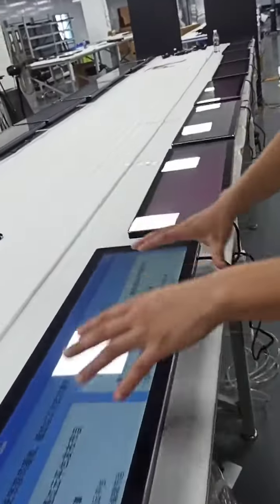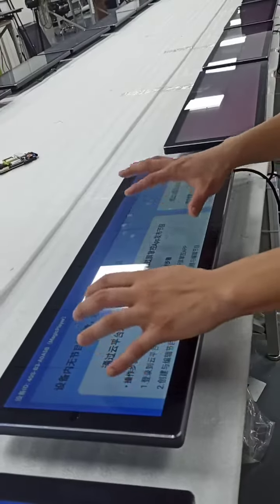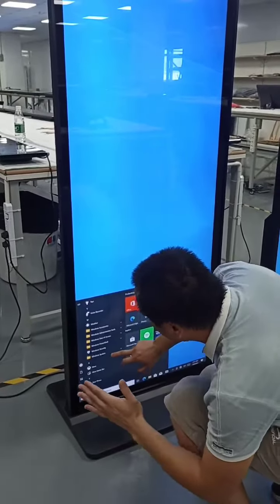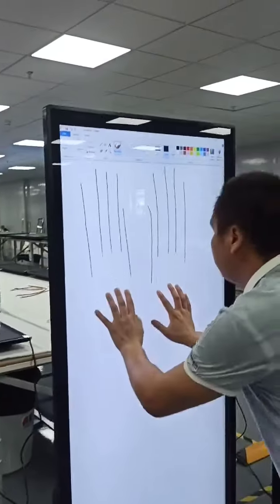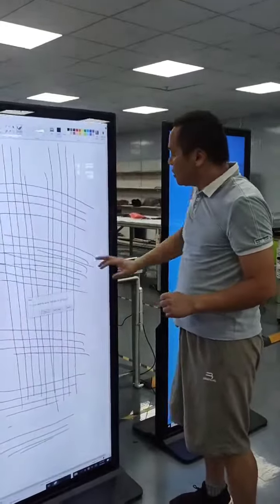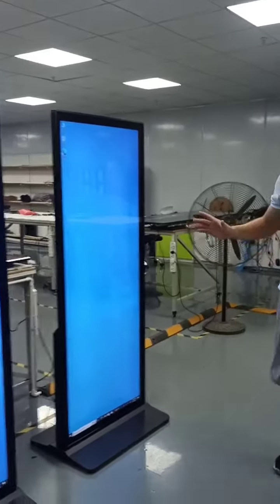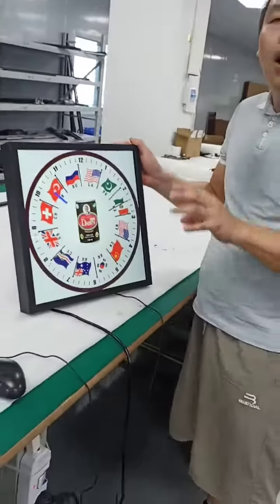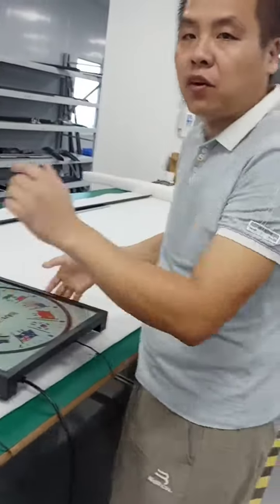Shenzhen Xingwangli electronics Co.,ltd